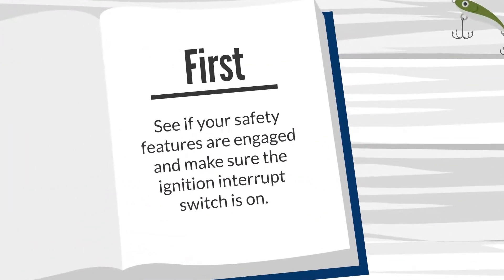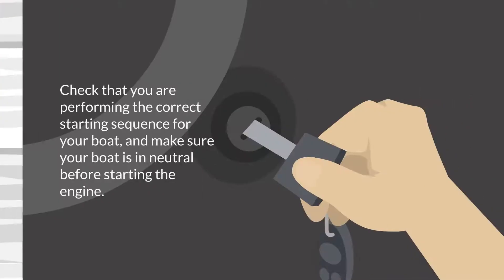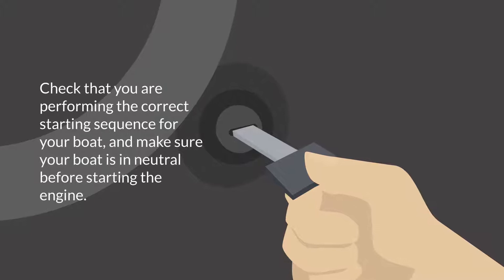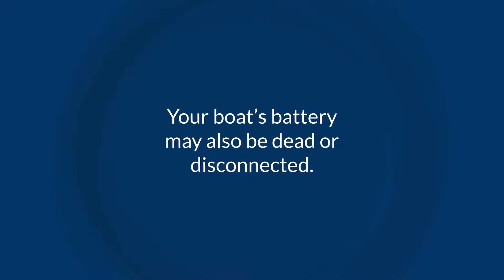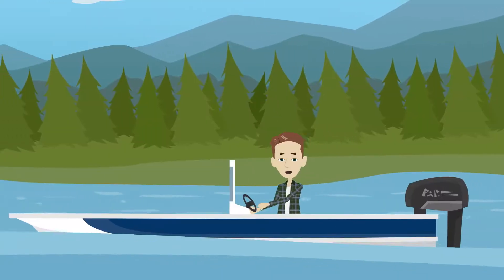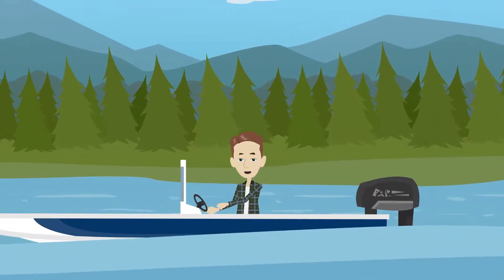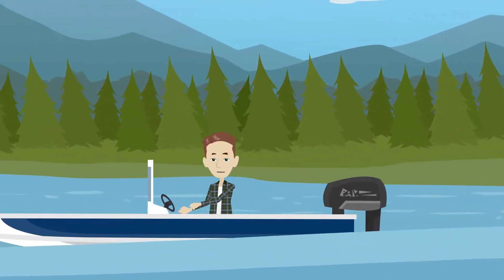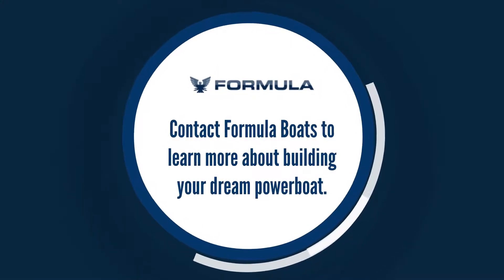What to Do If Your Boat Engine Won't Start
Nothing can ruin a boating trip more quickly than engine trouble. Fortunately, there might be an easy answer to why your boat engine won’t start and a straightforward fix for the issue. While it may be tempting to keep cranking the ignition and hoping for the best, that will only drain the battery and make the problem worse. You’ll get back on the water more quickly by trying one of these solutions to common boat engine problems.